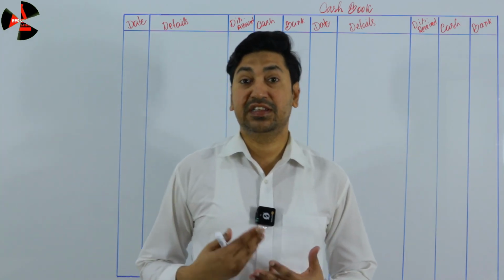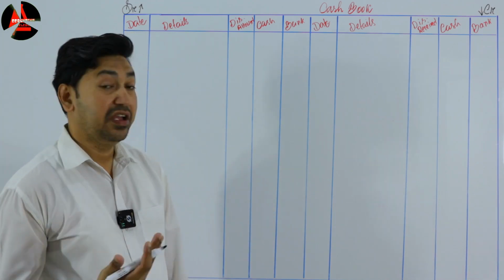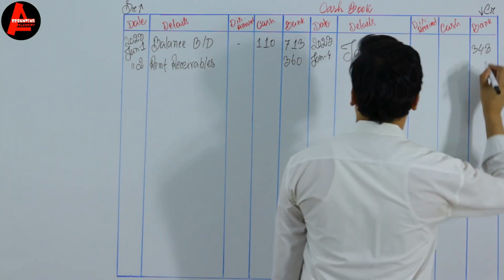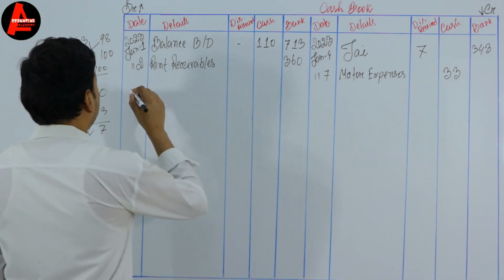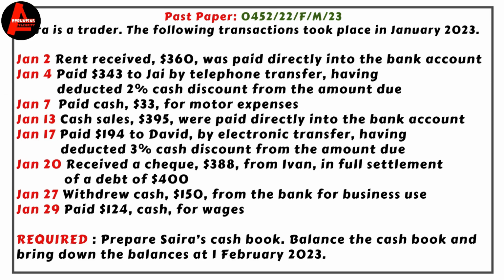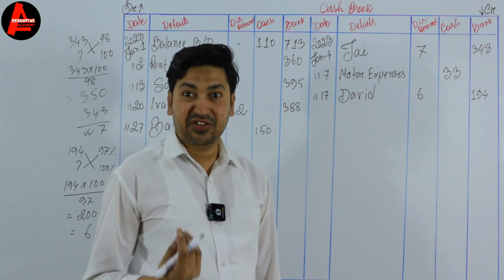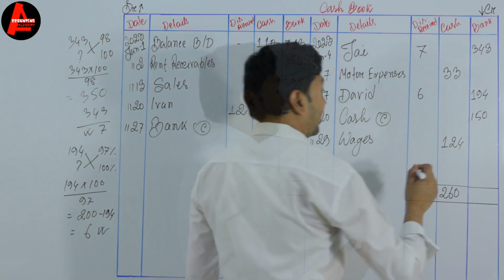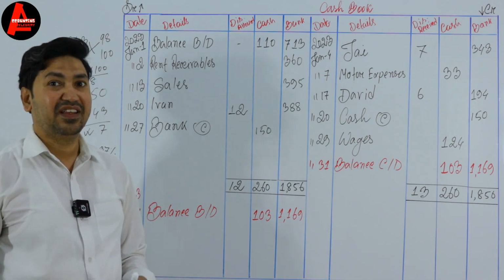The THREE COLUMN Cash Book | Contra Entry, Discount Allowed and Received Treatment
This Lesson features The THREE COLUMN Cash Book including Contra Entry, Discount Allowed and Received Treatment.

Here I explained A to Z of The three colomn cash book including the calculation of discount allowed and discount received. So, this cash book 3 coulomb cash book tutorial will be very helpful for the intermediate and advanced level students. Triple column cash book is also common question for class 11 and 12. Past Paper: 0452/22/F/M/23 is discussed here.

This free video lesson is for the students of Class 11, Class 12, B.COM, BBA, Cambridge IGCSE, GCSE, O Level, As Level, A Level, IB, CBSE, GCE, Ed-excel Accounting Syllabuses, and any other accounting courses.
►SOCIALS:
TIMESTAMPS--
00:00 | Basic
00:44 | Question description
02:20 | Balance B/D
03:29 | Jan 2 Rent received, $360
04:03 | Jan 4 Paid $343 to Jai by telephone transfer
06:52 | Jan 7  Paid cash, $33, for motor expenses
07:31 | Jan 13 Cash sales, $395, were paid
08:18 | Jan 17 Paid $194 to David, by electronic transfer
10:49 | Jan 20 Received a cheque, $388, from Ivan
12:07 | Jan 27 Withdrew cash, $150, from the ban
14:26 | Jan 29 Paid $124, cash, for wages
15:20 | How to balance